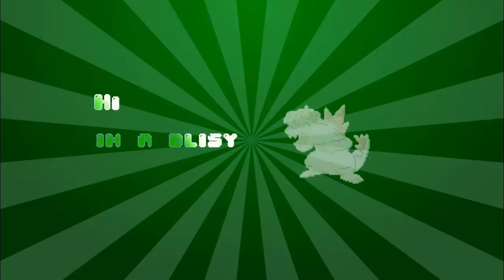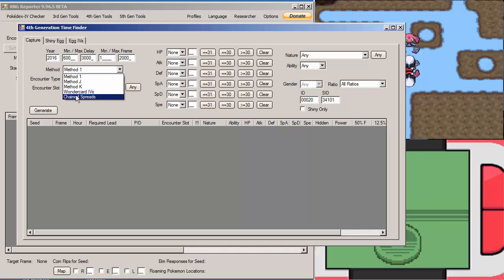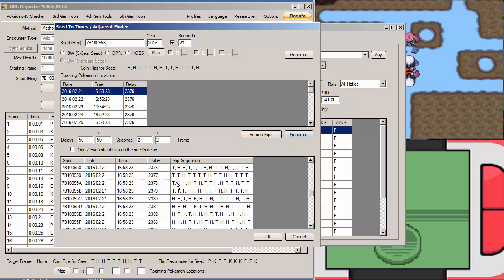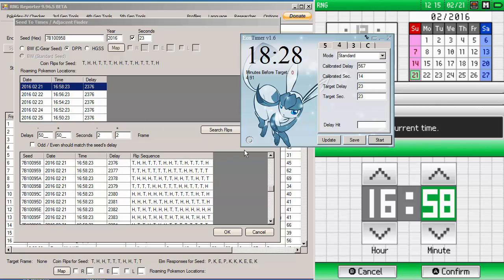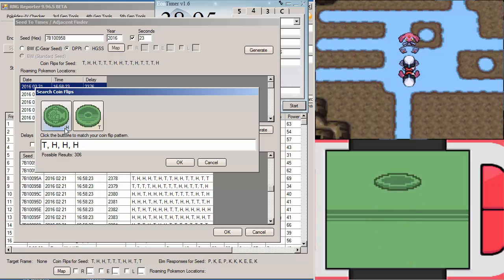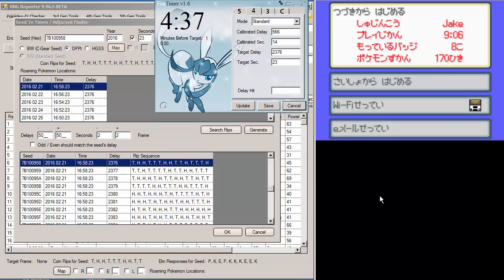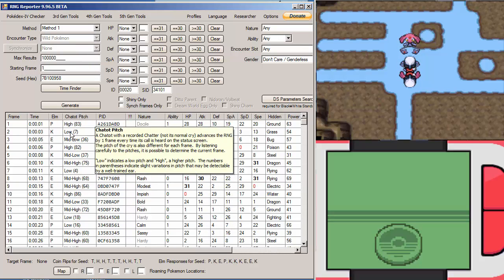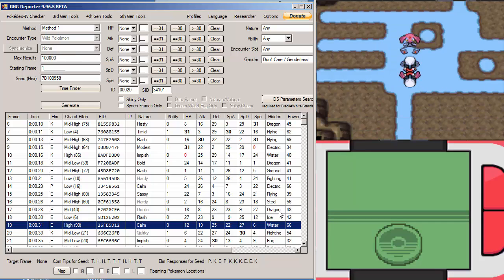How to RNG Abuse Cresslia and Mesprit in D/P/Pt